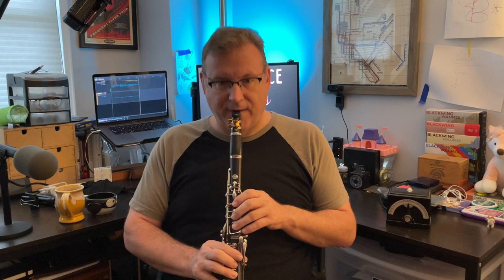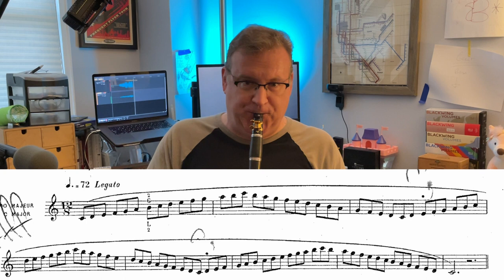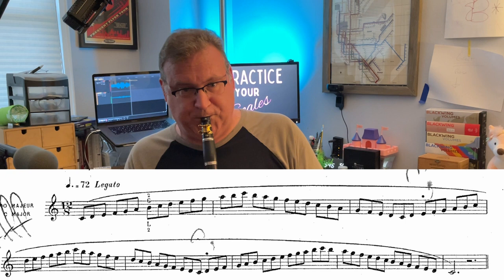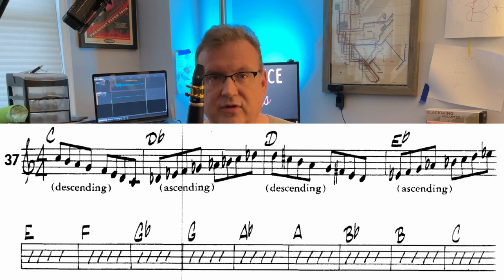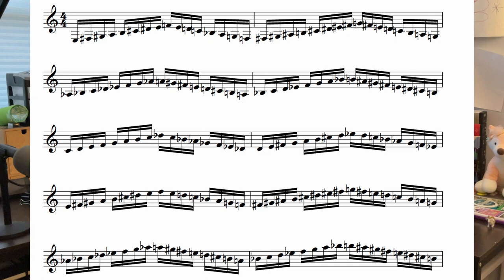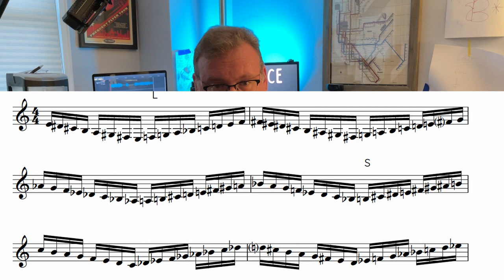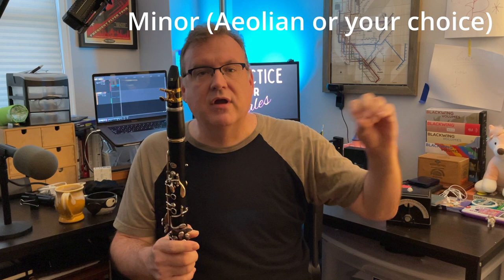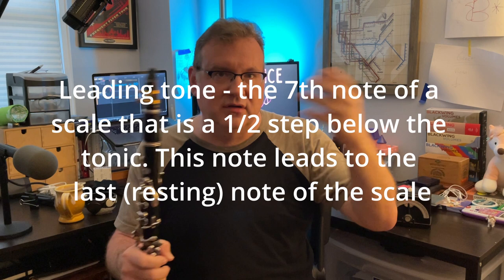Unlock Hidden Clarinet Skills! Fascinating Books That Will Transform You Into an Expert Player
n this video, we'll be looking at two books that will transform you into an expert clarinet player.

If you're looking to improve your clarinet playing skills, then you need to check out these books. Each book has its own unique approach that will help you to become a better player. Whether you're a beginner or an intermediate player, these books are a must-have!

Baermann Division 3
Gaston Hamelin
Patterns for jazz Jerry Coker

Mouthpieces:
Affordable professional Bb clarinet mouthpiece:
Vandoren BD 4
Vandoren 5RV LYRE
Vandoren M30

Books all clarinetists should have:
Baermann third division
Kell Staccato studies
Jean Jean Vade Mecum
Rose 32 etudes
Rose 40 etudes
Kroepsch 416 progressive studies

Reed equipment:
Ridenour ATG reed finishing system
ReedGeek Universal G4 reed tool
400 grit sandpaper
600 grit sandpaper
Vandoren V12 Reed Trimmer
Vandoren V21 and 56 Rue Lepic
Vandoren Traditional
Vandoren Black Master/Black Master Traditional
Vandoren White Master

Reed cases:
Vandoren Hydro case Bb and Eb reeds
D’Addario Woodwinds Multi-Instrument Reed case
Rico Reed Guard Bb clarinet

Ligatures:
Bonade inverted silver plated
Vandoren M/O ligature
Vandoren Optimum Ligature
Rovner Mark III